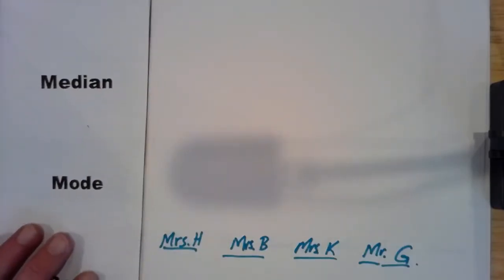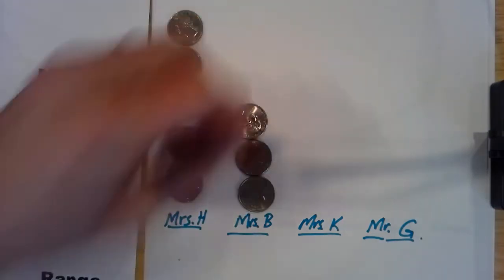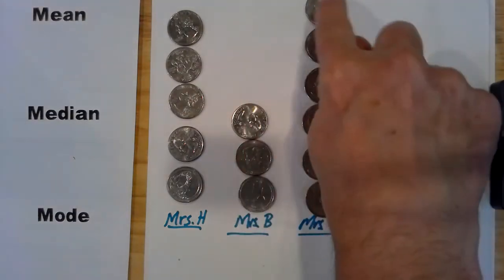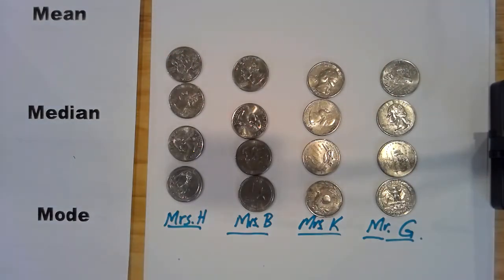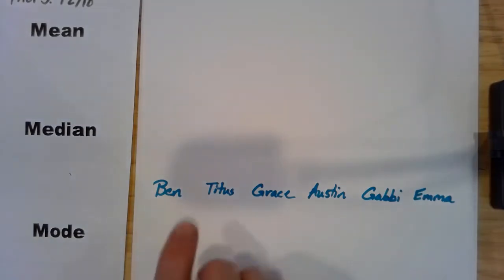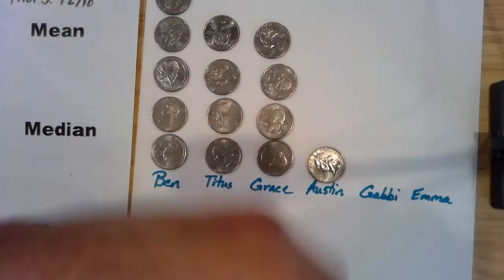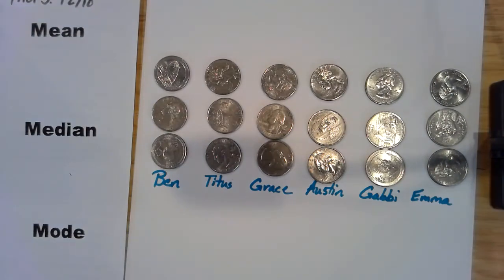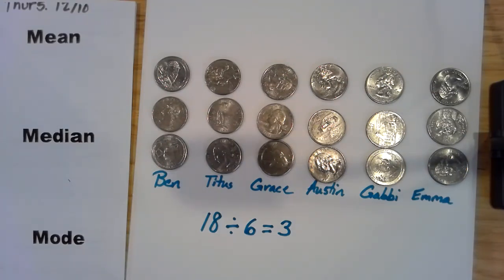Leveling out of numbers (Finding the mean)